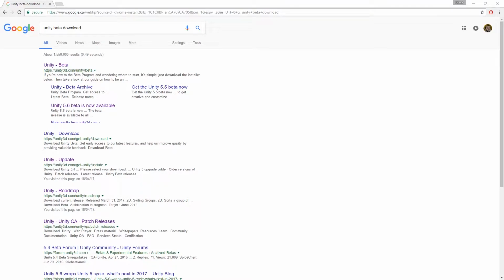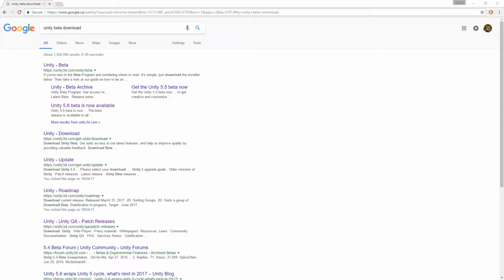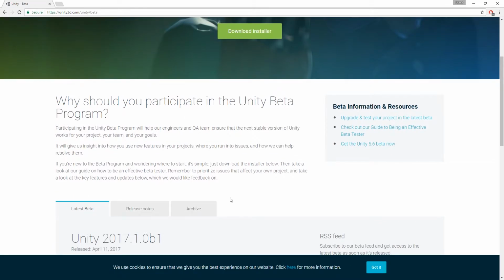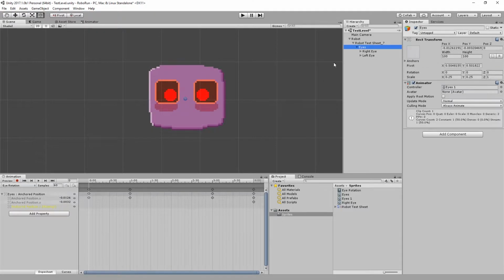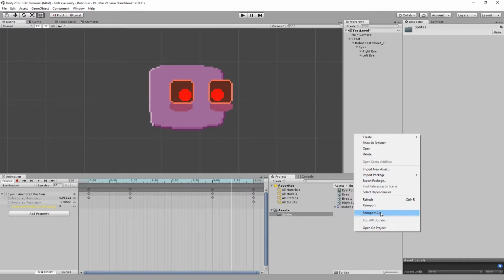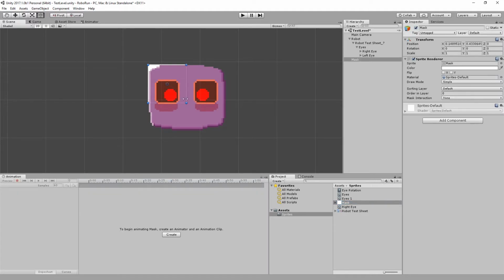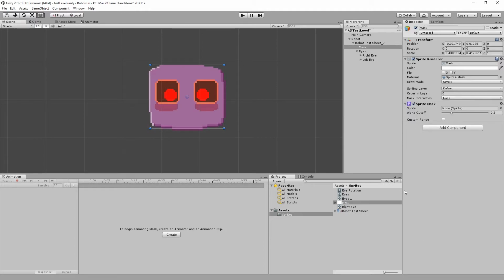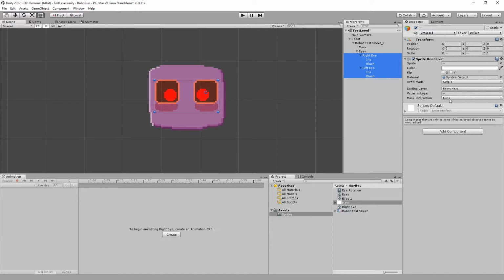Unity Beta Tutorial | Sprite Masking | Unity Beta Build 2017.1.0b1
A short tutorial on the basic use of the new Sprite Masking feature as it appears in the current beta build (2017.1.0b1) of Unity.

Features that were previously available in earlier beta builds have been changed and I hope this helps you in your game making.

For more advanced uses try setting the layer parameters of the Sprite Mask Component.